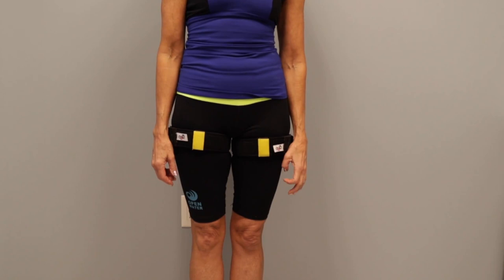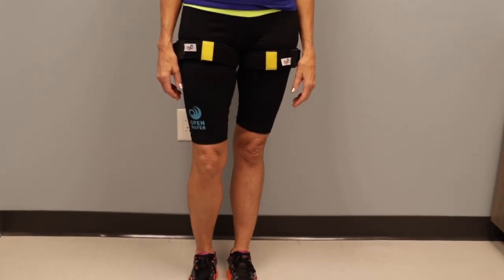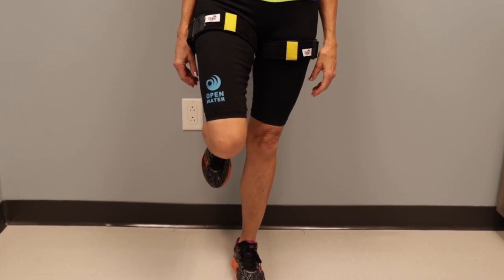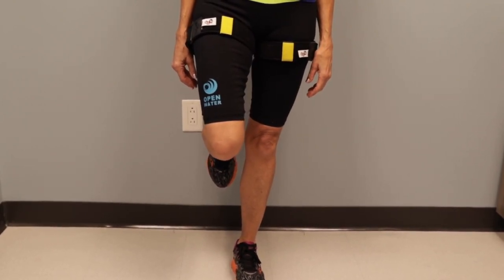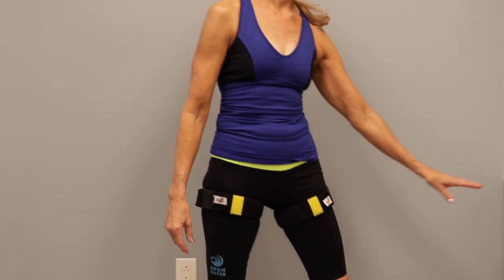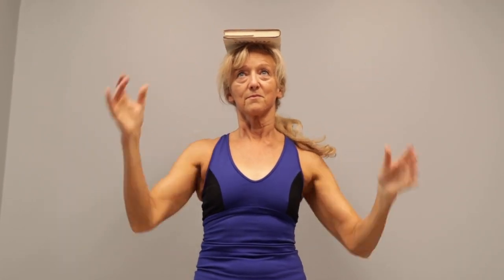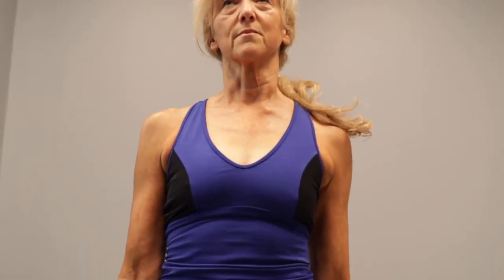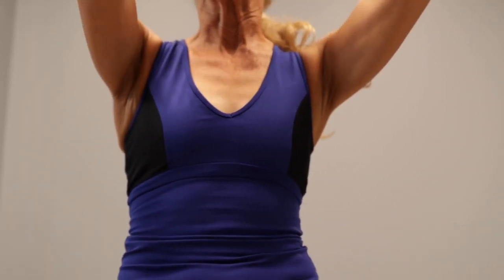Using the KAATSU Cycle 2.0 - KAATSU Core Exercises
Retired Navy SEAL Captain John Doolittle explains using the KAATSU Cycle 2.0 for strengthening your core, especially if you do not like to do planks or situps.